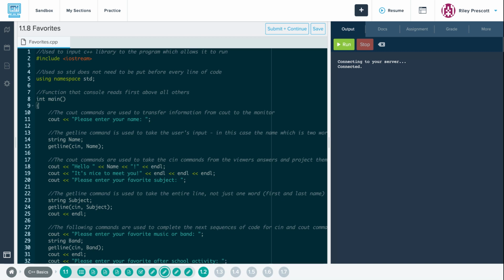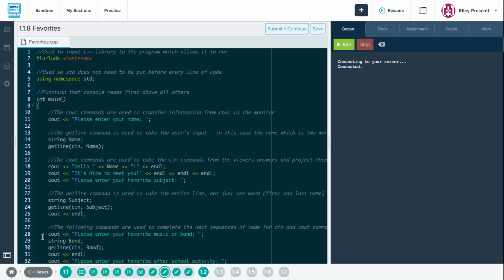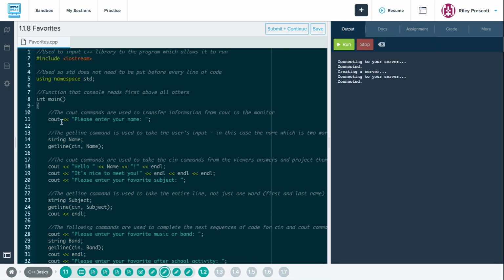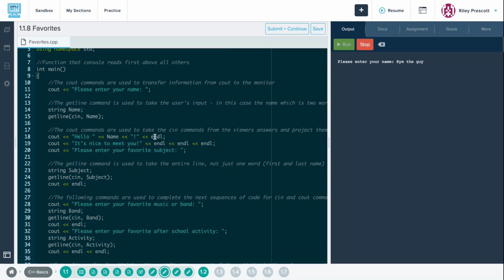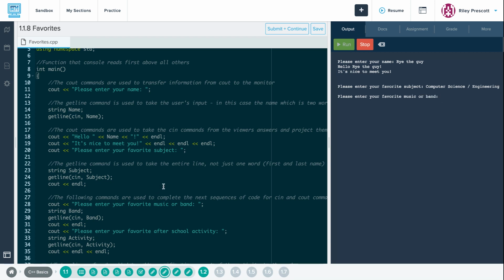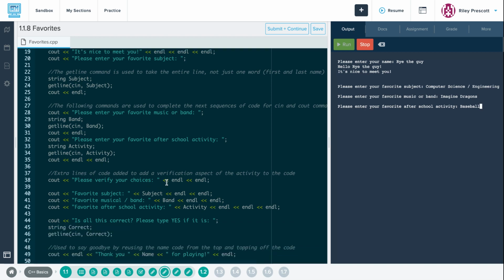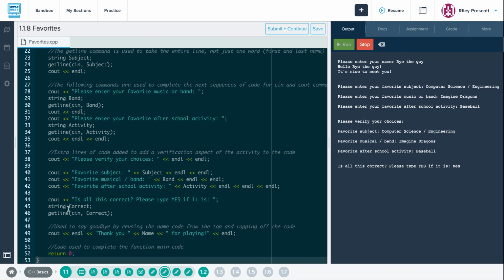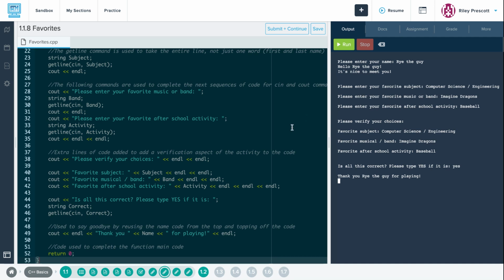1.1.8 - Favorites - CodeHS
This program uses the CodeHS platform to take the cin and getline commands to create an easy program that allows us to respond to questions and will help explain the relationship between cin getline, and cout.